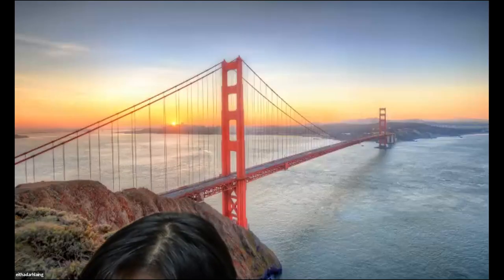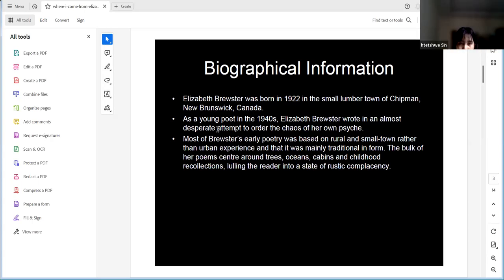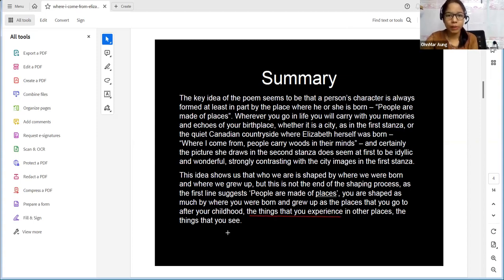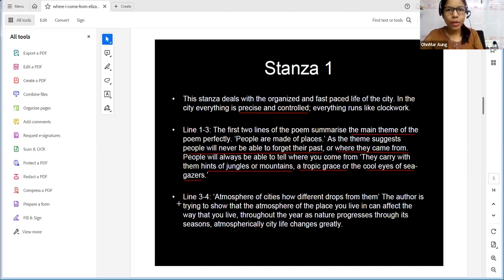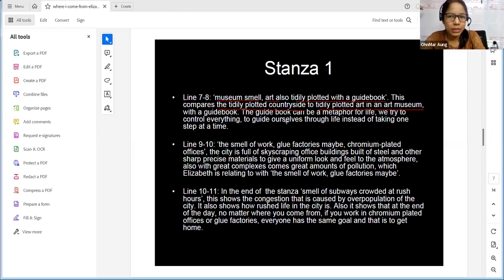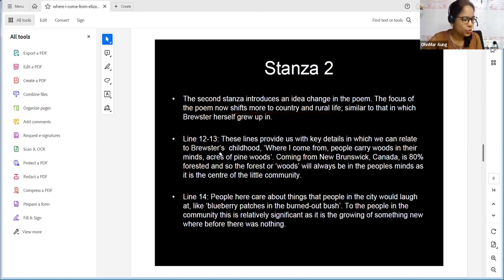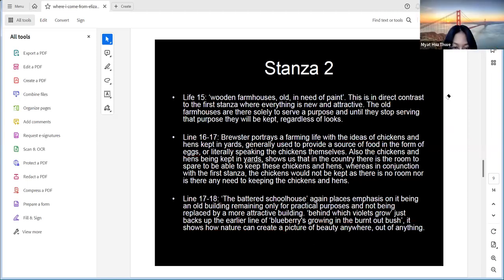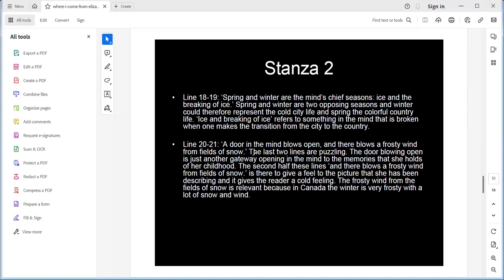Eng Tr Ohnmar Year 8A2 19 June 2023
Subject - Eng
Teacher -    Tr Ohnmar
 Date    19 June 2023
Pre iGCSE Online Class  Year 8A2